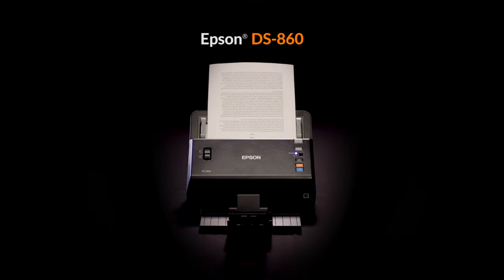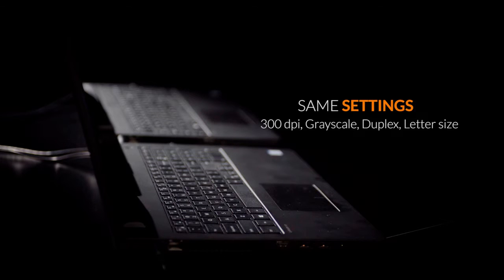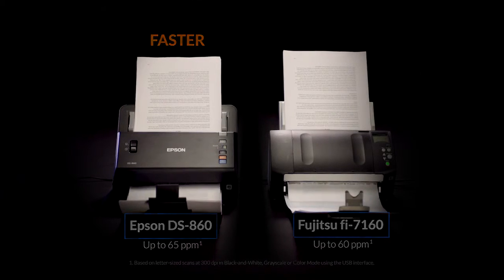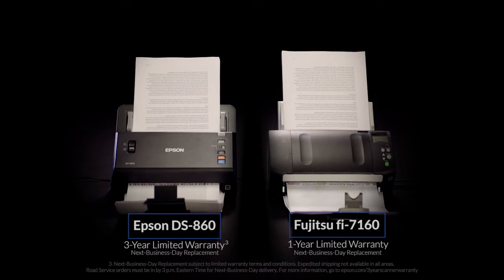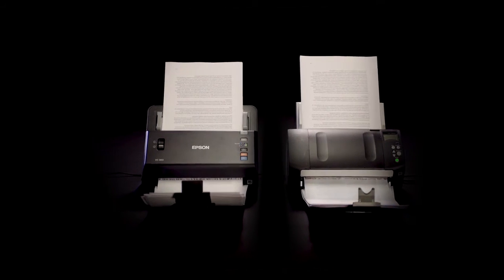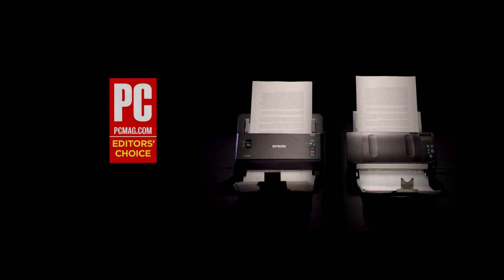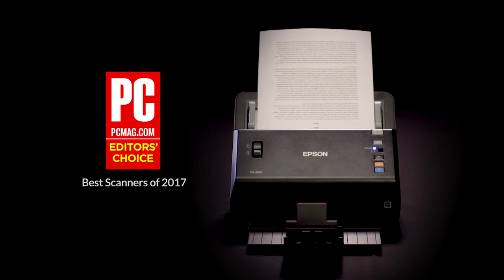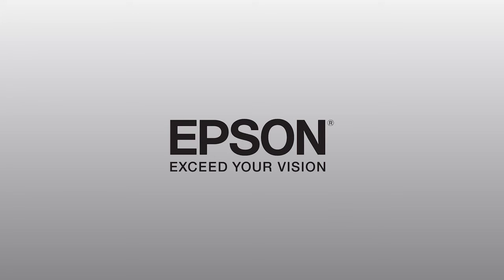Compare the Epson DS 860 Document Scanner and the Fujitsu fi 7160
Watch this side-by-side comparision of the Epson DS-860 and Fujitsu fi-7160. The DS-860 is faster, more affordable, more robust and more reliable than the competition.